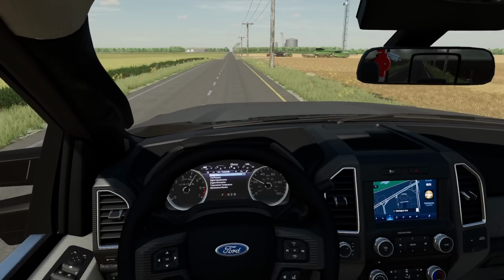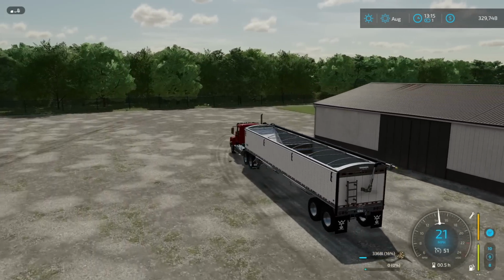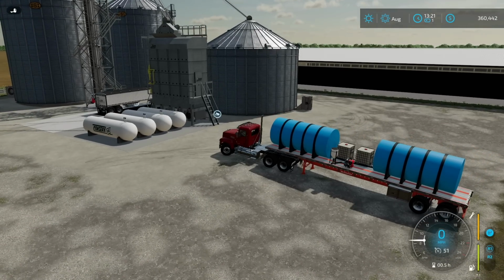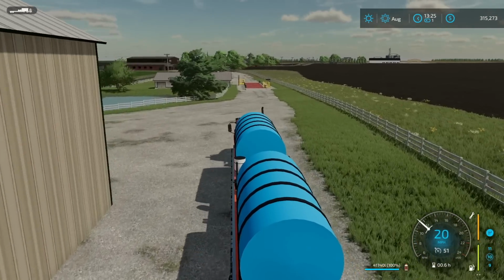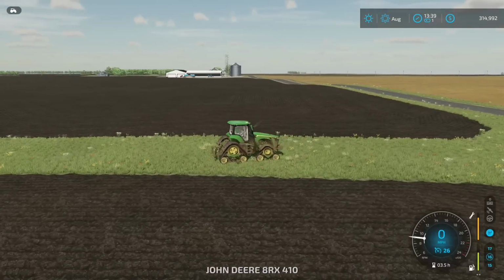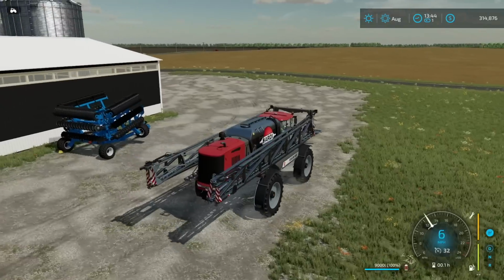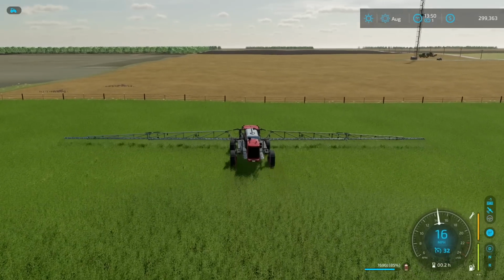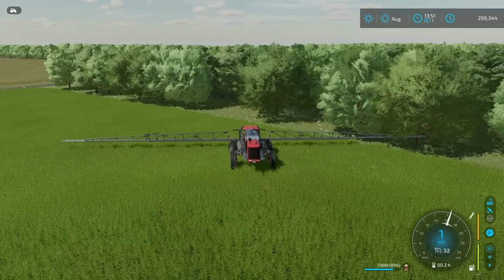Spraying BIG fields requires a BIG SUPPORT TRAILER! - Deer Creek EP2 - Farming Simulator 22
KEDERK FARMS MERCH IS HERE!

Video Editing by: Garrett Dadoun